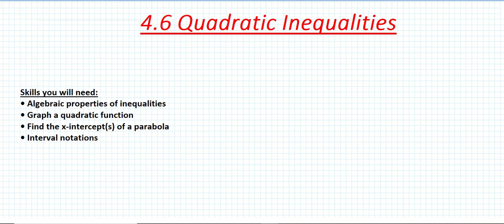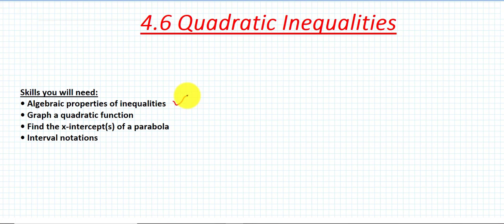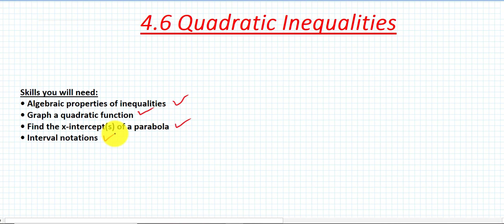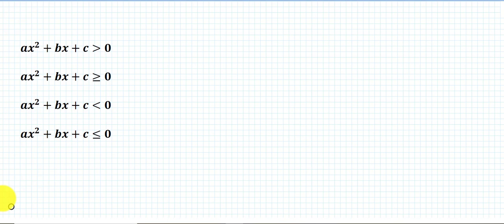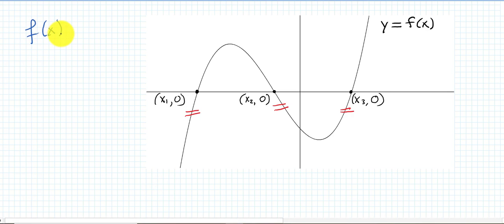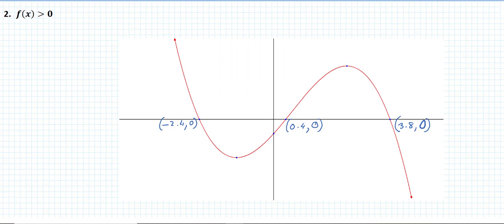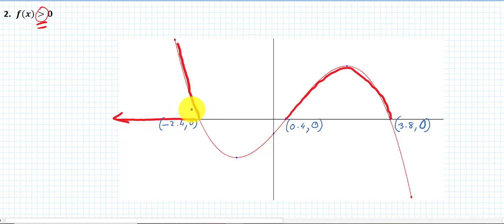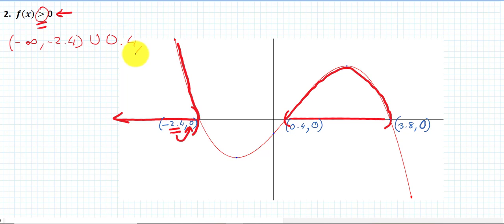4 6 quadratic inequalities1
Quadratic inequalities approached by considering the x-intercept(s) of the corresponding quadratic functions and reasoning graphically. (algebra-2 level)